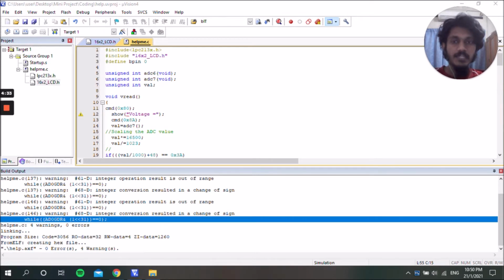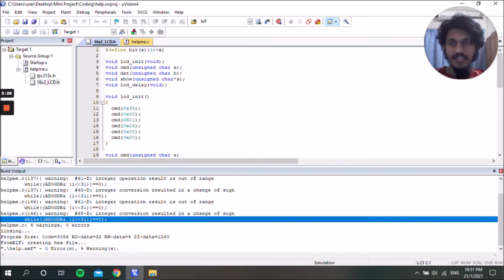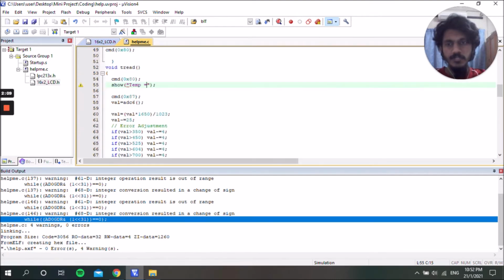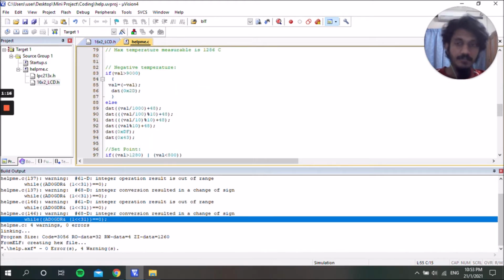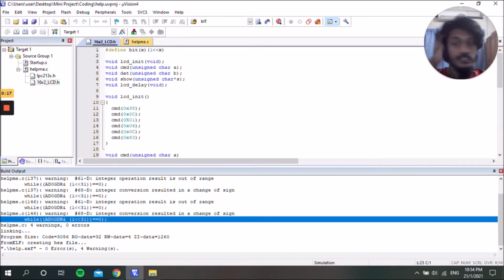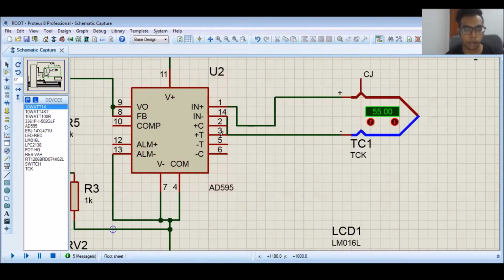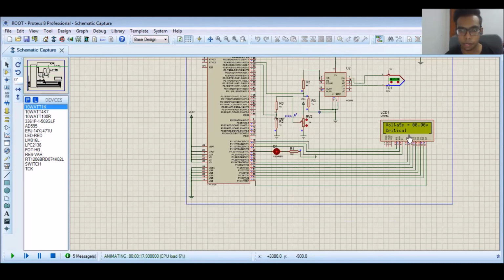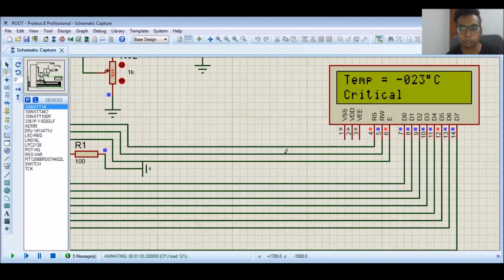MICROPROCESSOR MINI PROJECT PRESENTATION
Title: Digital Panel Meter using K-type Thermocouple